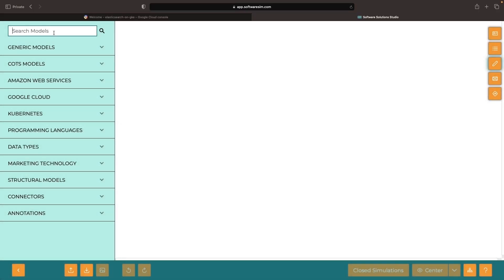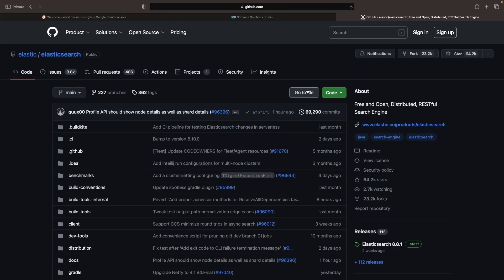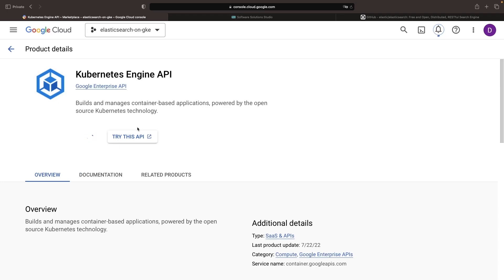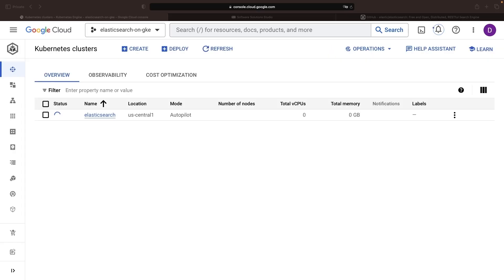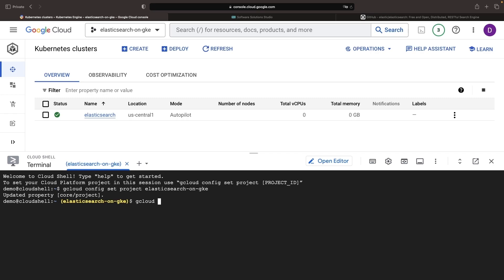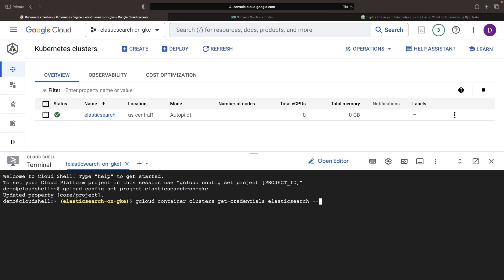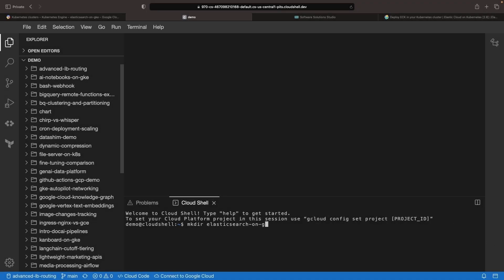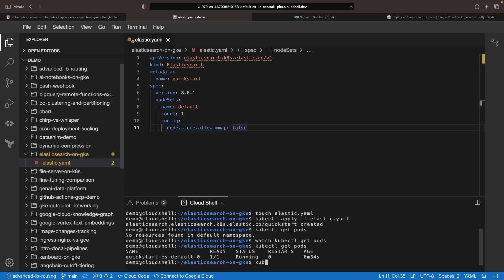Installing Elasticsearch on Google Kubernetes Engine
In today's video tutorial, we are diving into how to install Elasticsearch, the robust distributed search and analytics engine, on Google Kubernetes Engine (GKE) using the latest operator-based approach!

0:00 Conceptual Overview
0:37 Kubernetes Cluster Setup
1:30 Resources Installation